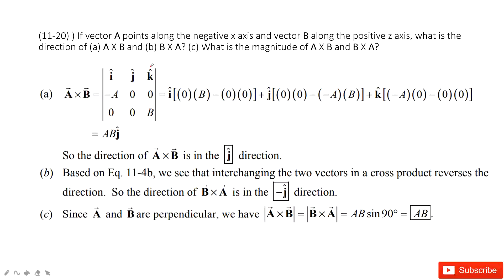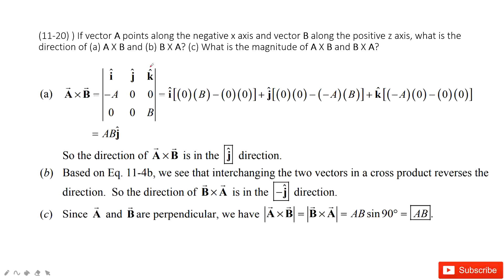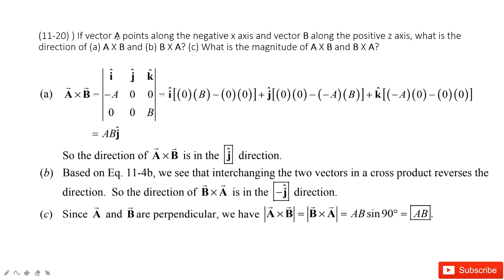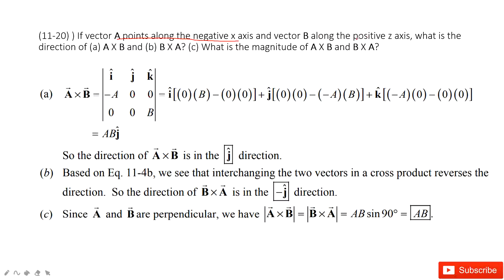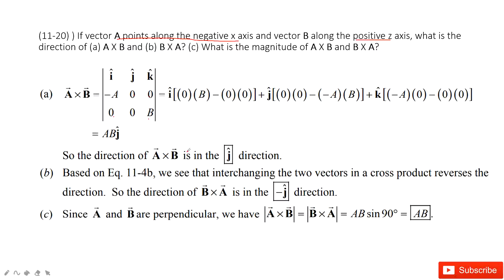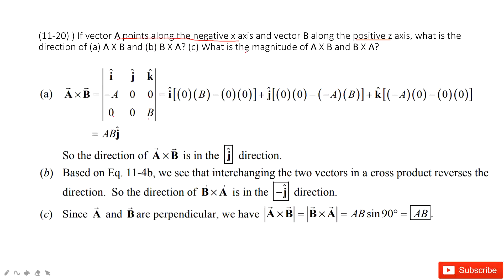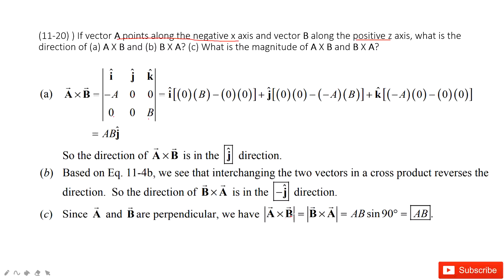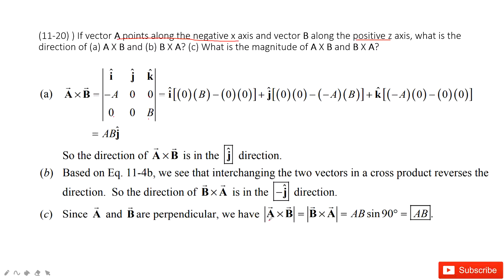(11-20) ) If vector A points along the negative x axis and vector B along the positive z axis, what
(11-20) ) If vector A points along the negative x axis and vector B along the positive z axis, what is the direction of (a) A X B and (b) B X A? (c) What is the magnitude of A X B and B X A?